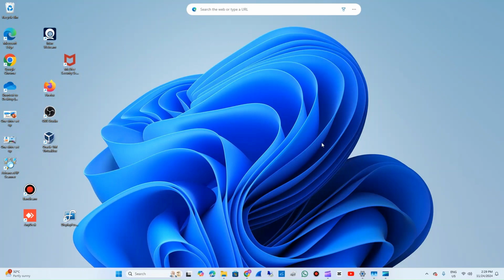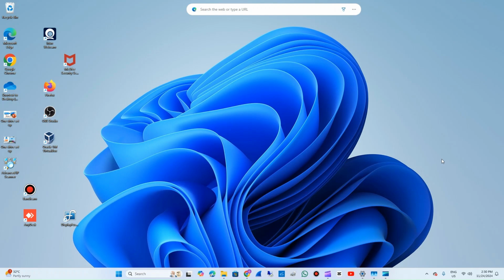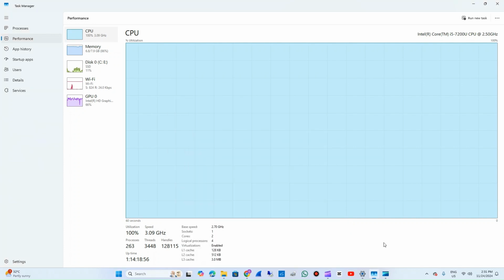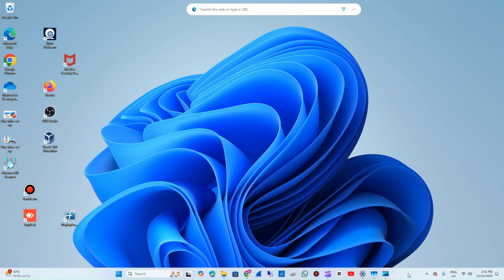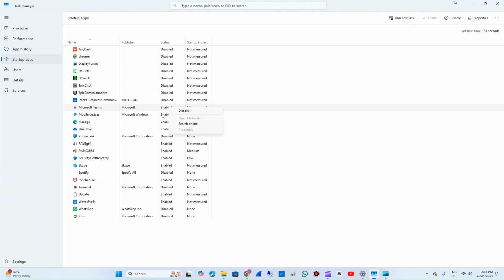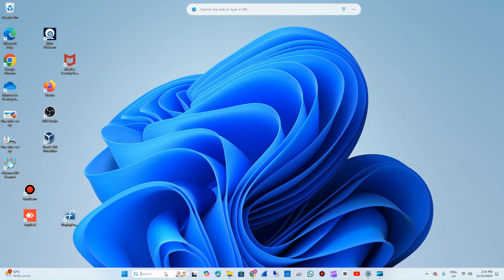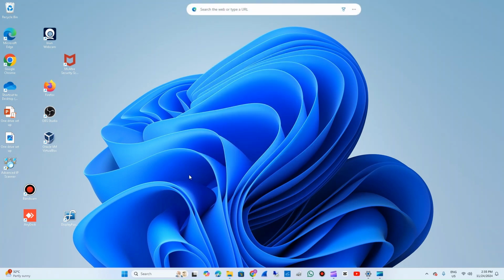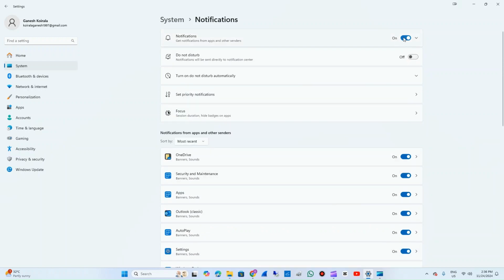Speed Up Windows 11 | 5 Easy steps to Increase Windows 11 Performance | 2024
This video explains how to make your Windows 11 faster